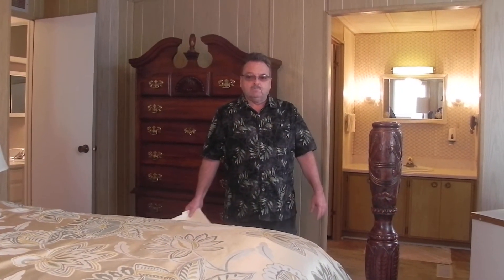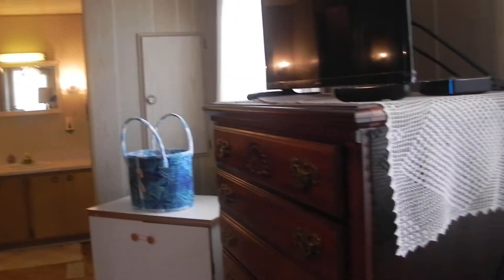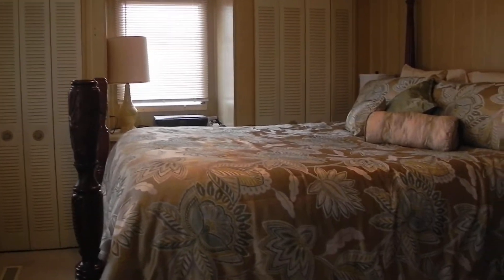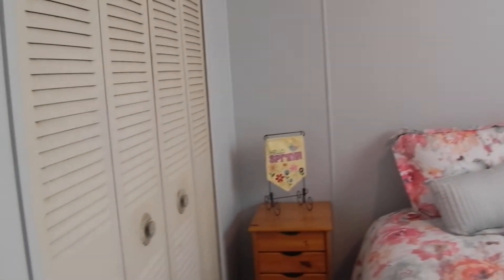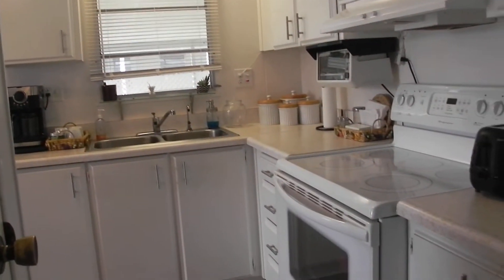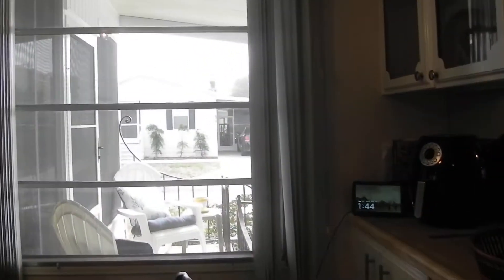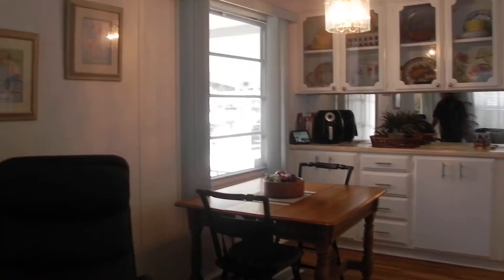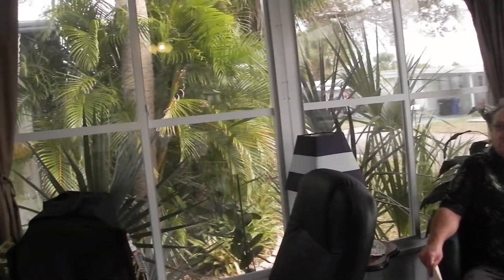913 Kenoma W - SOLD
Just Listed Partially Furnished - $27,500

Don’t miss this cute home that’s just a few miles from some of the best beaches in the country. This home features bright white kitchen cabinets and appliances. Beautiful laminate floors in the kitchen and dining room. You’ll spend most of your time on the front lanai with friends and family. A nice sized living room that’s open to the dining room. The guest bath has newer lighting and mirror in a pleasant grey color. The master is large and has a king bed to relax from your beach days. There

If you are looking for a home in the Sarasota area, look no further! Located in Venice, FL, Bay Indies is a 55+ retirement mobile home community that has a lot to offer. Recipient of the Manufactured Housing Institutes Community of the Year award, Bay Indies has a variety of on-site activities such as billiards, shuffleboard, tennis courts, Bocce Ball, horseshoe pits and three swimming pools to keep you entertained. Join us on our beautiful biking and walking trails, or at one of our three clubhouses to enjoy organized events each month.
Bay Indies is also centrally located. Situated just three miles from the beaches of Venice on the Gulf of Mexico, local shopping areas, medical services, and the Intracoastal Waterway, you will never be bored inside or outside of Bay Indies.
The lot rent is based on the homes' location. While the monthly rent may not be the lowest around, it's by far the best value for the money. Not only does the monthly rent cover all of the amenities of the community listed above, it also covers almost all other monthly expenses such as; all property taxes, lawn maintenance.
The current lot rent on this home is estimated at $1,066 per month.
All listing information given to My Florida Dreams is considered appropriate and reliable but always recommend Home Inspections by independent companies who have a background and thorough understanding of manufactured homes. My Florida Dreams cannot guarantee the accuracy of information given to us or the condition of the home. Lot rents are determined by the community office not My Florida Dreams.